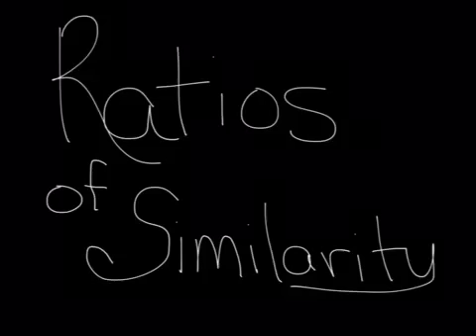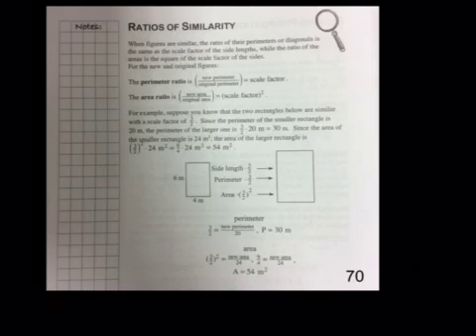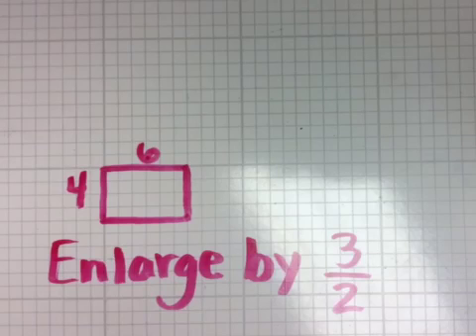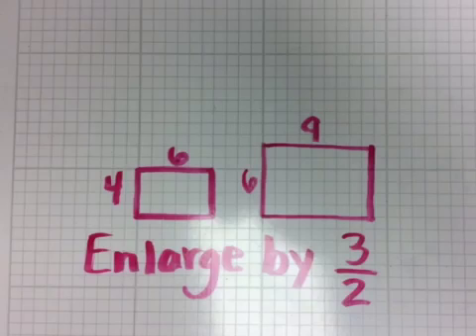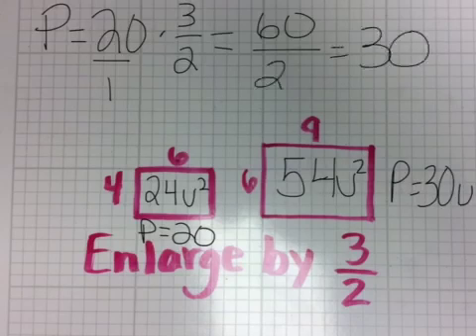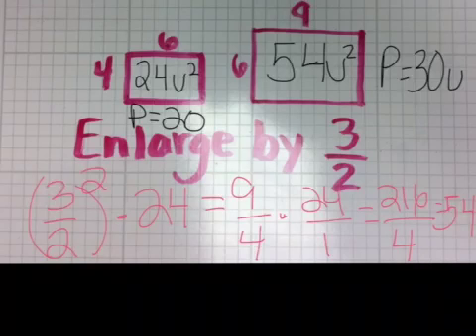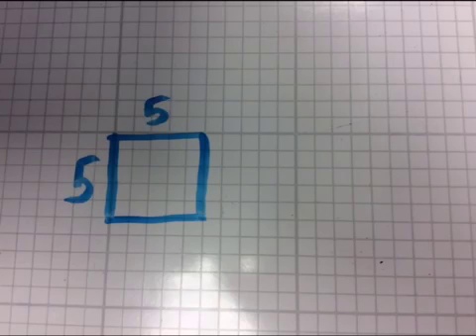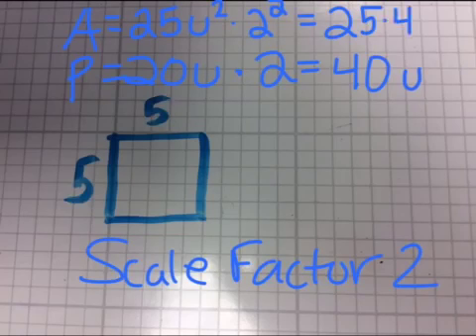Ratios of similarity